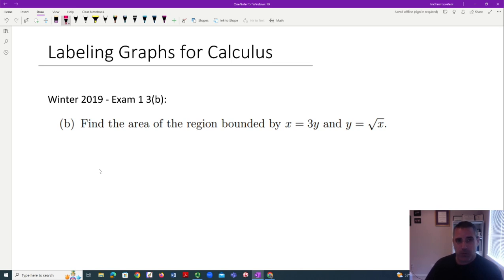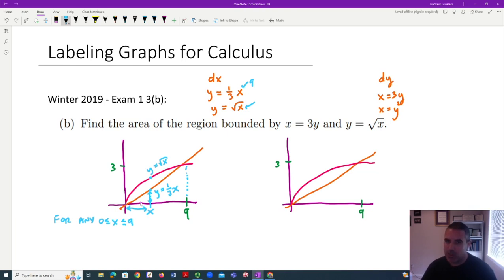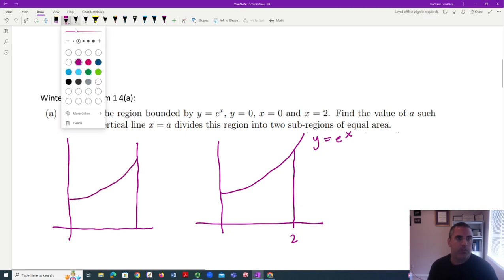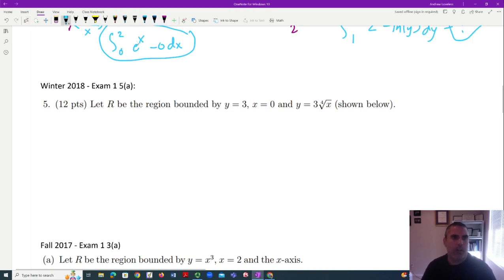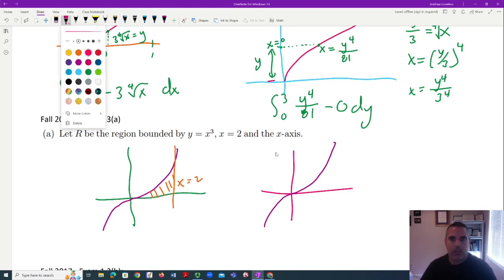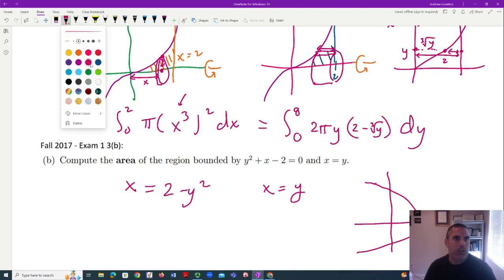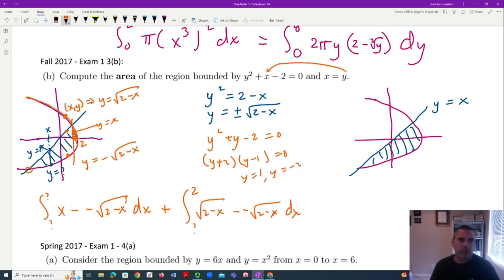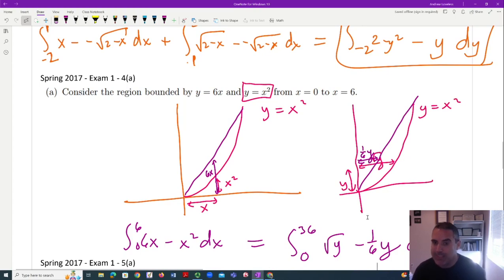Labeling Graphs and Areas Between Curves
This video focuses on the "graph labeling" skills you need in order to do graphical applications in calculus.  The focus is on finding the area between curves, but the idea of correctly "labeling" your graphs is key for all area and volume discussions in Calculus II.